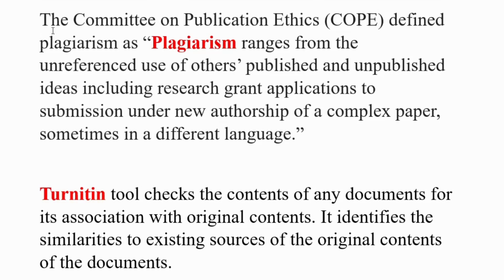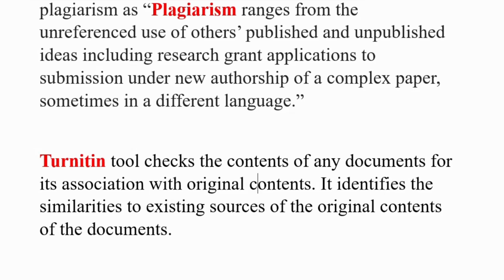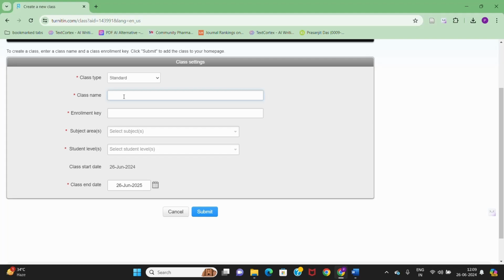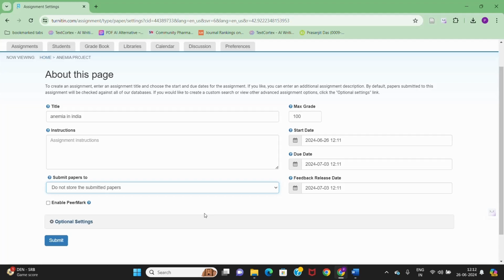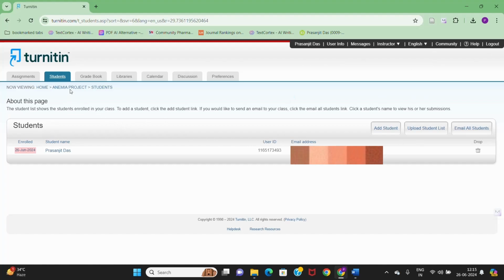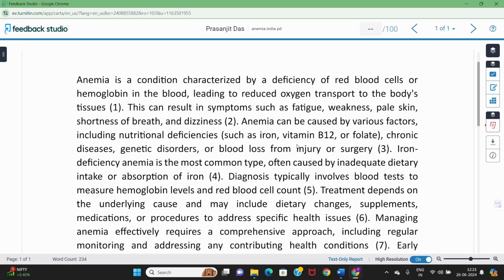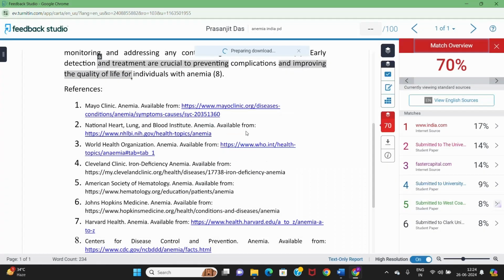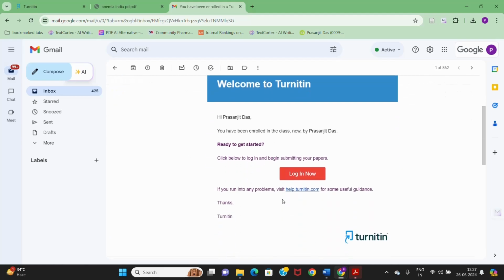TURNITIN PLAGIARISM CHECKER BASICS TUTORIAL | BY DR. PRASANJIT DAS | PRASU’S MEDLEDGE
Hi guys, hope you all are doing good. This video is basically a concise tutorial of TURNITIN PLAGIARISM CHECKER. Hope you like it.